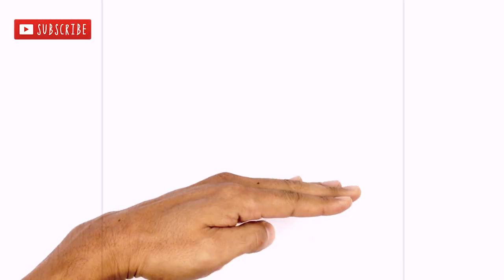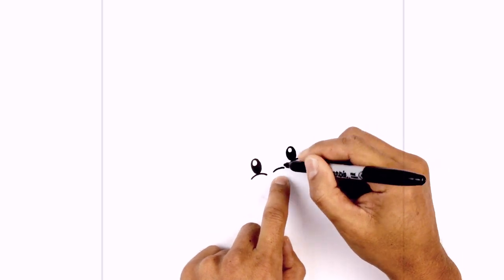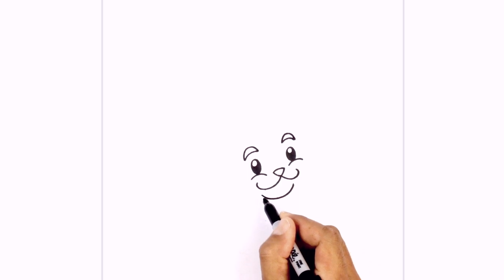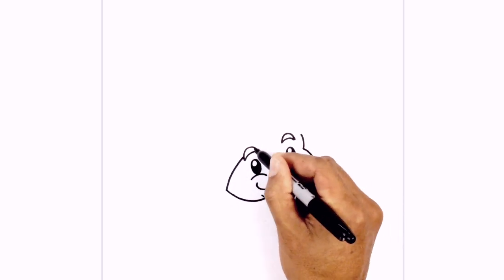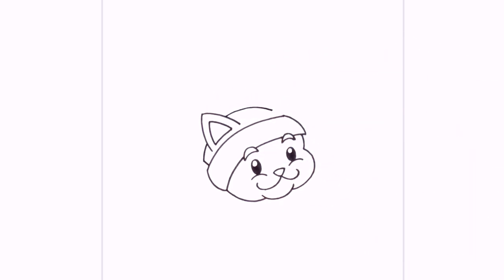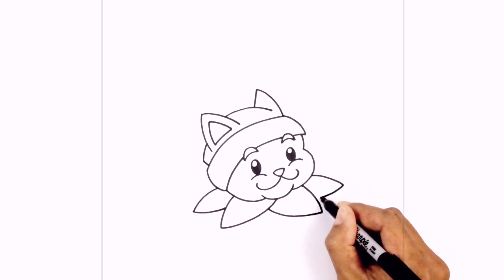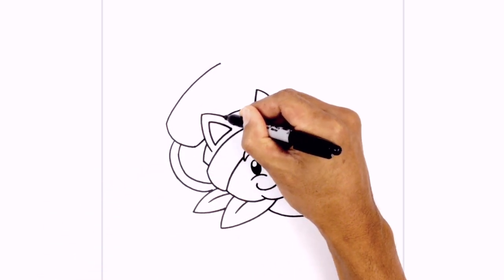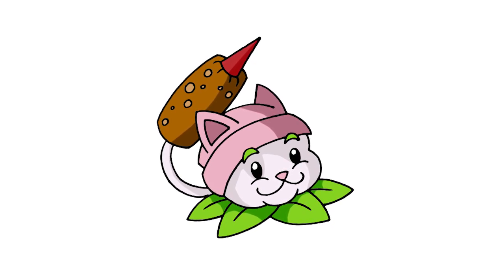How to Draw Plants vs Zombies | Cattail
Happy Monday everyone! Today I'll be showing you How to Draw Cattail from Plants vs Zombies. Check out our PvZ Playlist for more of your favourite characters. goo.gl/6K7Kx9

We post lessons from cartoons like Pokemon, Cartoon Network characters, Disney cartoons, Disney and Pixar movies, Marvel comics, Transformers, PBS Kids, and a many other popular kids movies. We are one of the fastest growing e learning art websites on the internet.